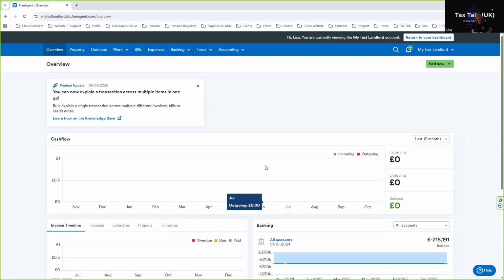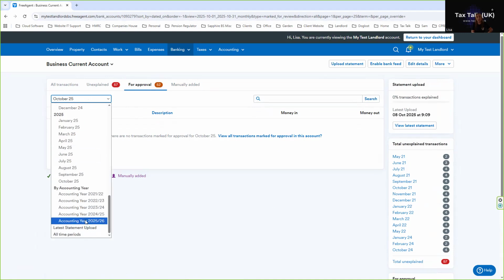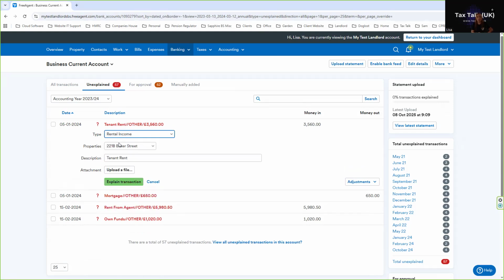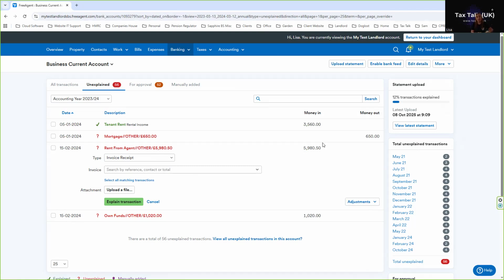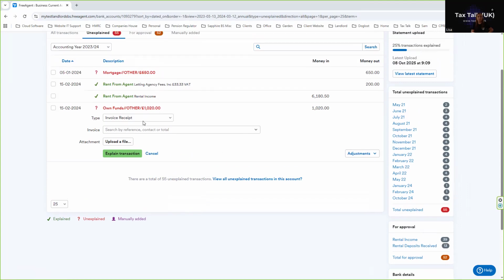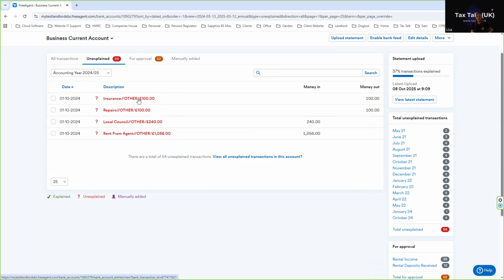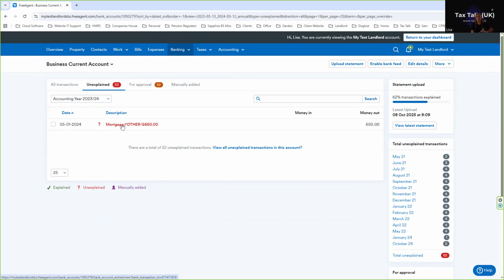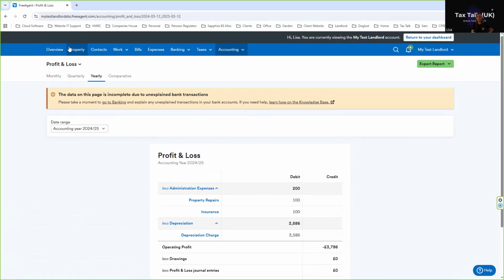MTD For Landlords - Complying Using Freeagent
How To Allocate Transactions in Freeagent For Landlords

Here we show a basic overview on how to allocate your transactions in Freeagent for landlords